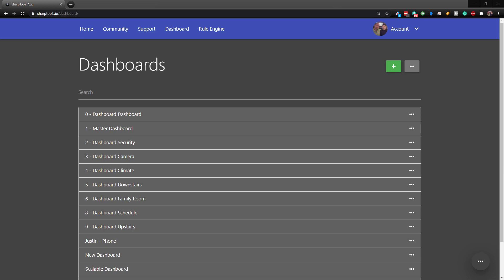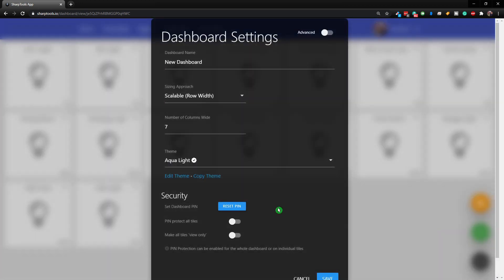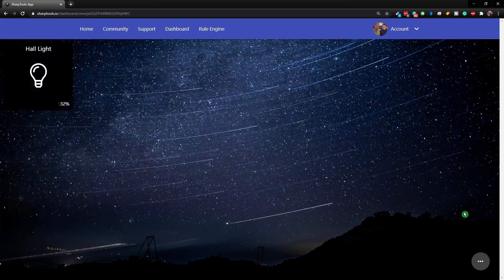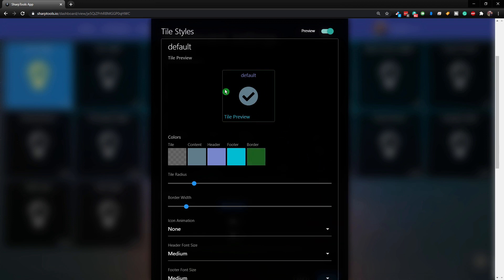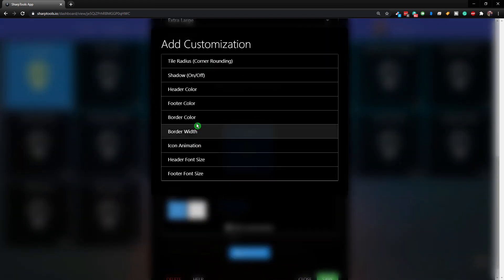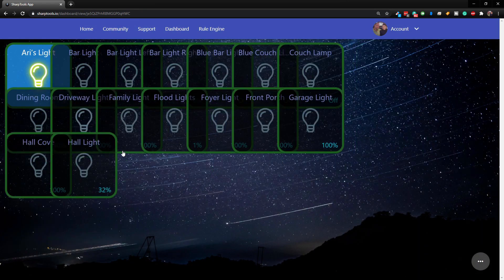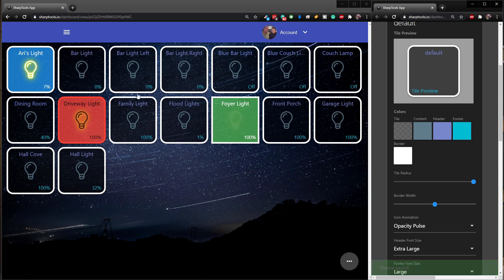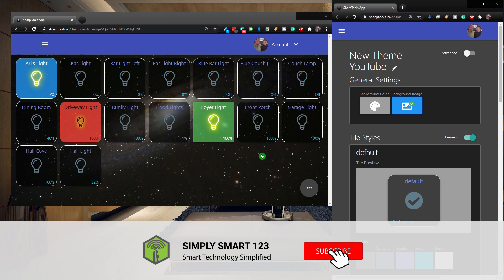How to Use SharpTools Themes & Styles | SmartThings Dashboards (2020)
This is a major update and makes editing and changing the look of your SharpTools Dashboards effortlessly easy. If you are not using Themes and Styles in your current dashboards I would definitely take a look as this is the future of SharpTools Dashboard editing and styling.

You can also copy themes and edit themes to make a brand new look in seconds. Holiday Themes? Easy. Make as many themes as you want for any situation or look!

Step 1

Step 2

Step 3